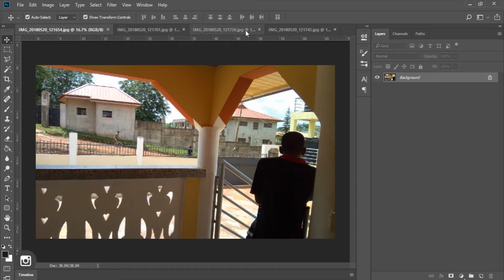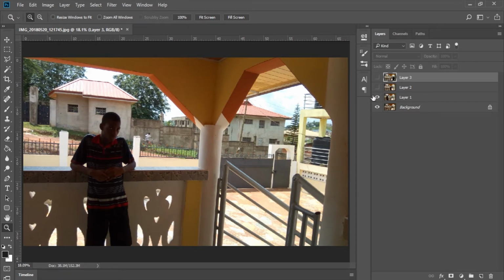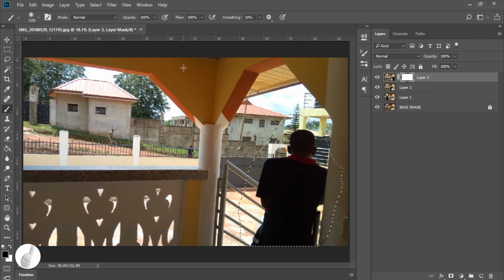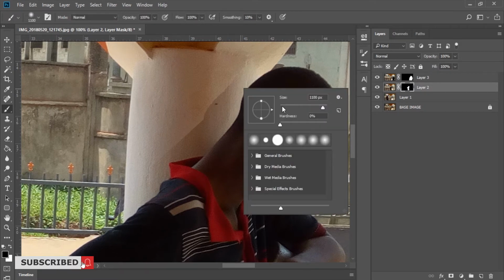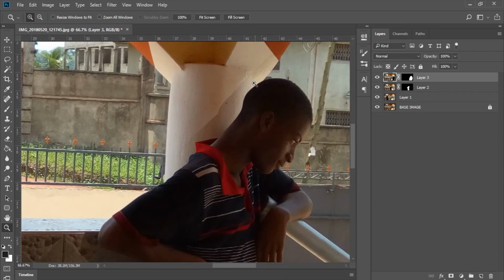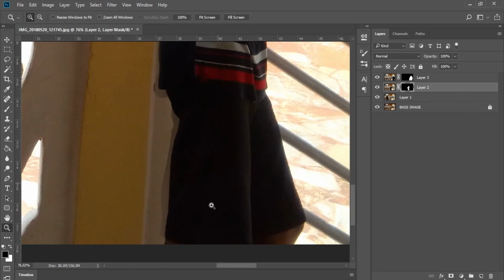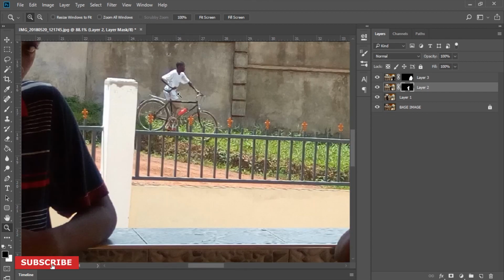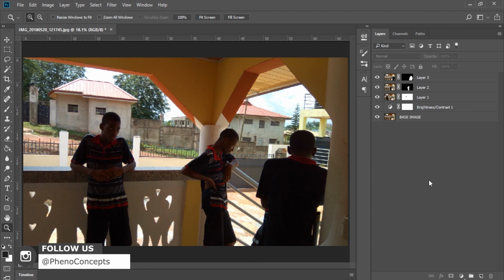Photoshop Tutorial | How to clone yourself in an image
In this video, I will show you how to create 3 clones of yourself in a single image. This is fairly simple and I hope you enjoy it.
It helps us a lot.

Bluetooth selfie tripod for phones and small digital cameras